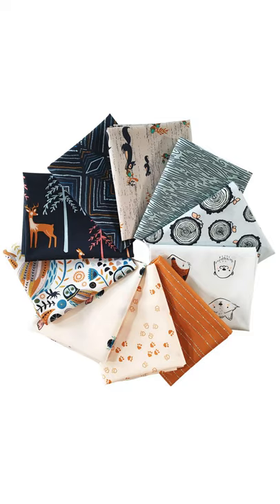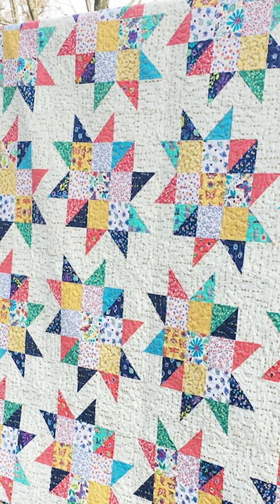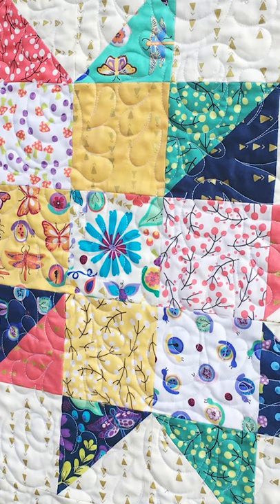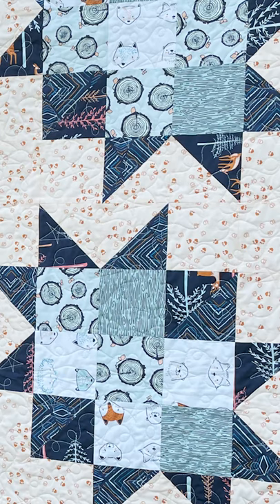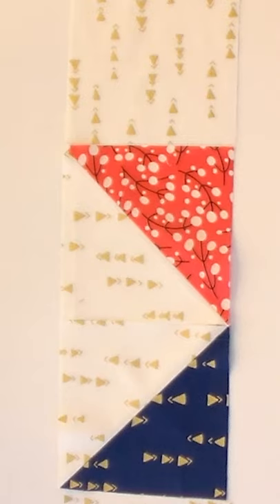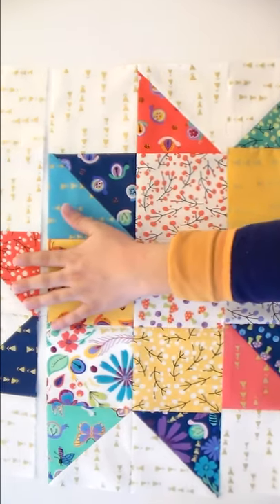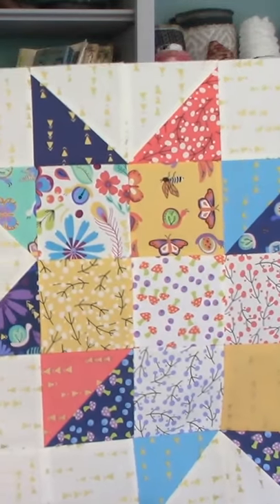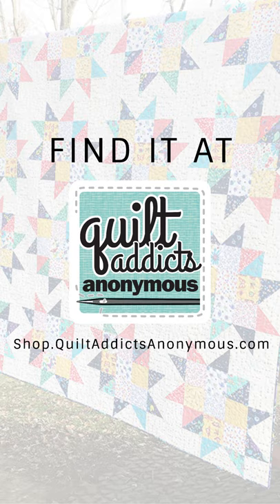Star Block PERFECT for Low Volume Prints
Grab the pattern in a signed copy of my book Fat Quarter Workshop

Mailing Address: Quilt Addicts Anonymous, 3416 46th Ave., Suite 103, Rock Island, IL 61201